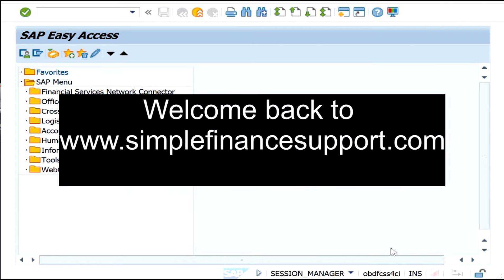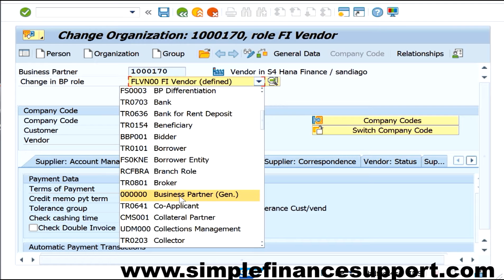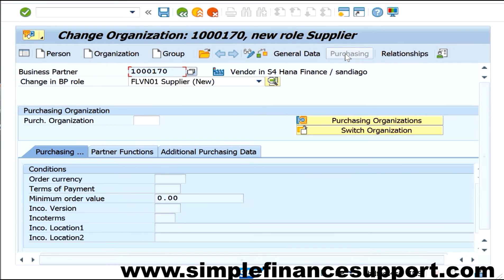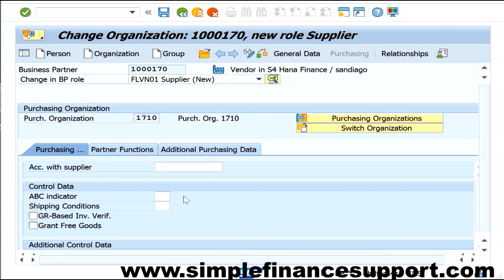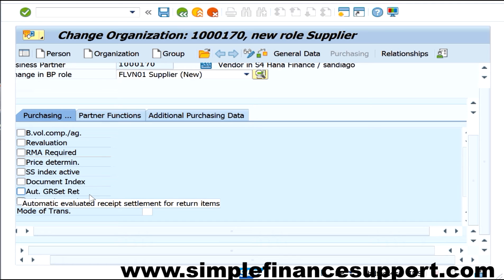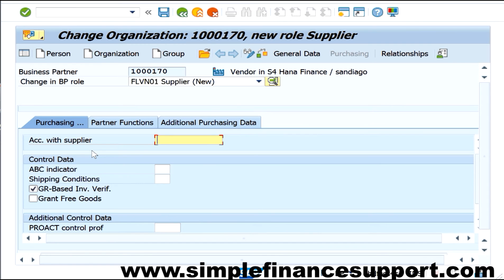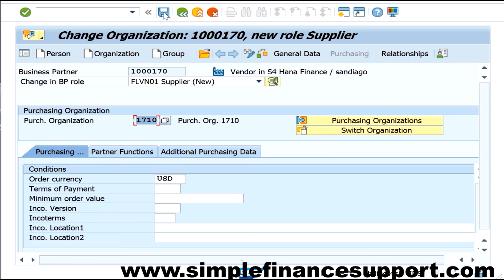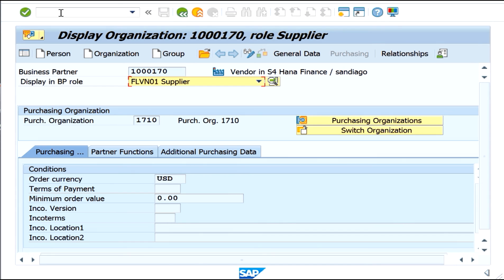Business Partner 5 Vendor at Purch Org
Business Partner - BP transaction is used for creating Vendor Master in S4 Hana System. Traditional transactions such as FK01, XK01 are phased out and simplified with single transaction. In this demo , we are creating a Vendor at Purchase Organization Level.